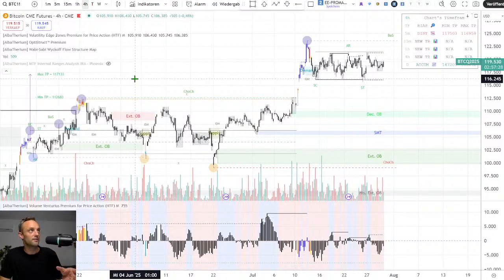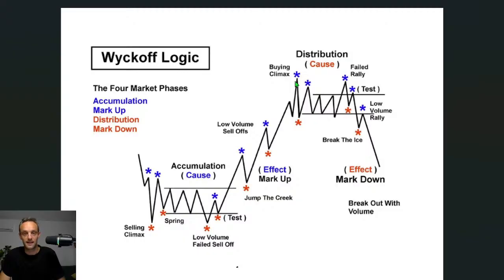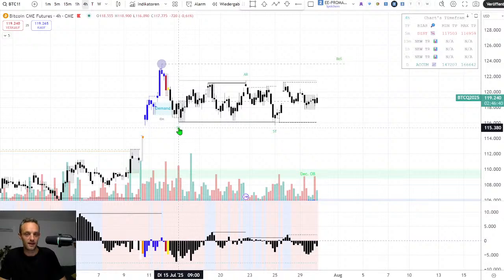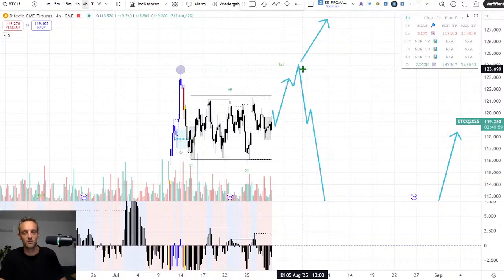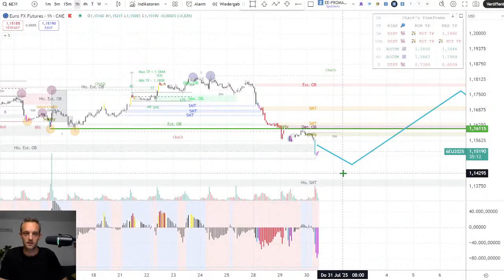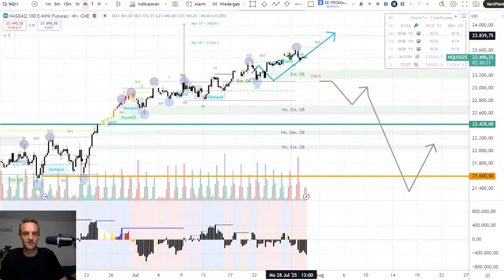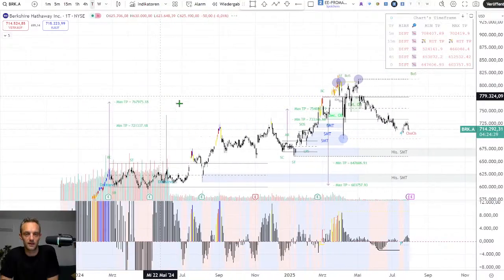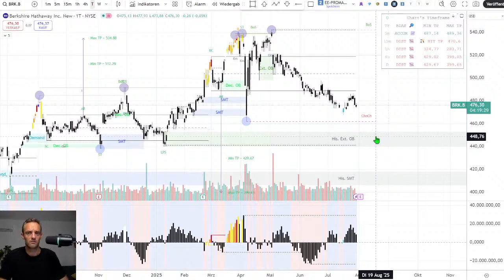Market Analysis and Setups: BTC, EURO, NASDAQ, ...